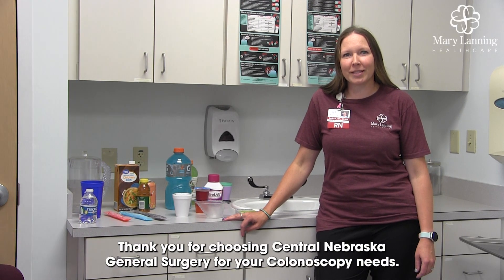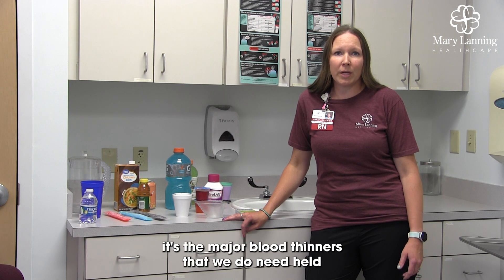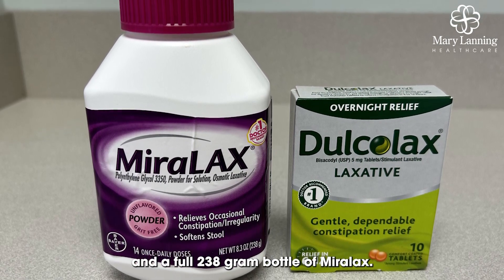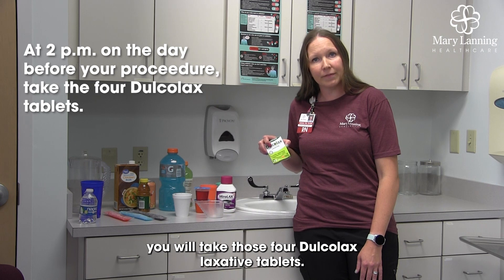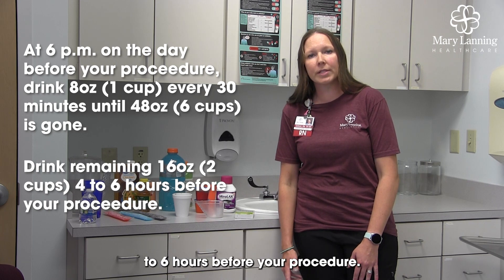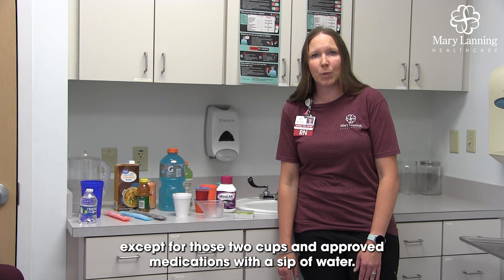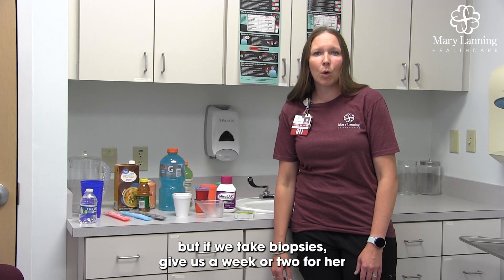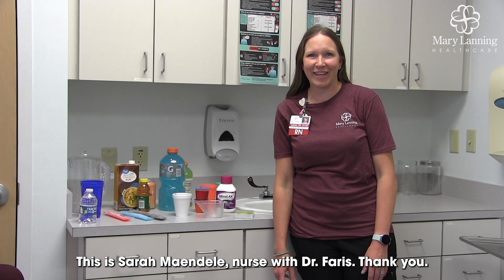Colonoscopy Prep Guide